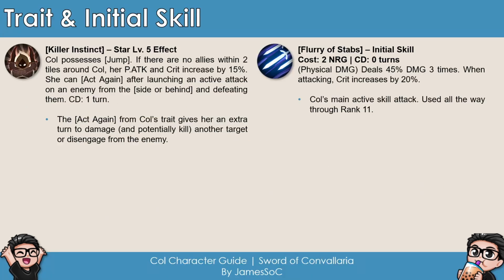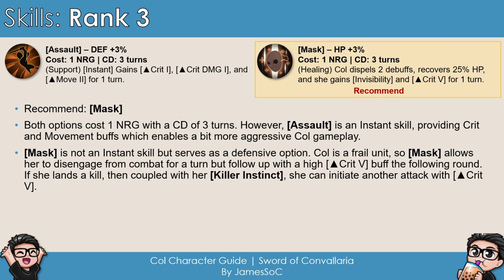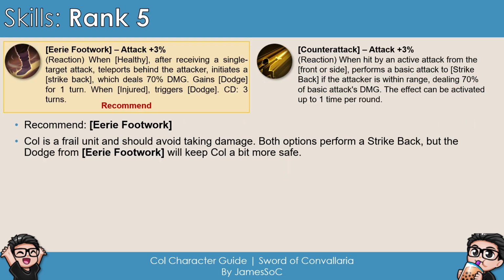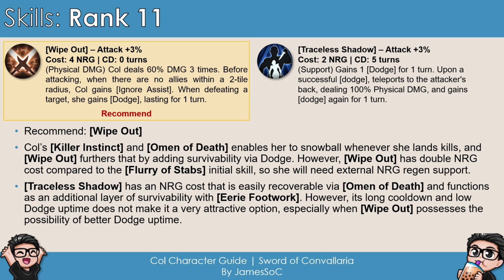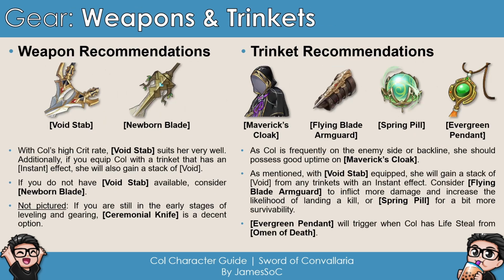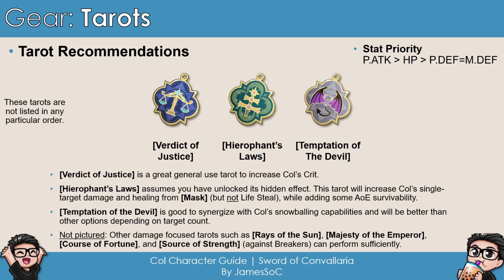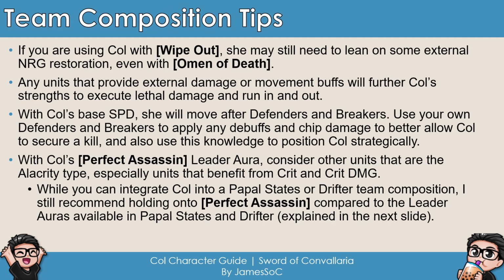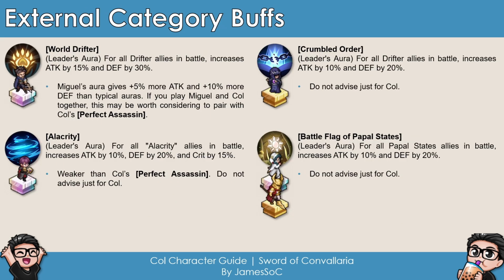Col Character Guide | Sword of Convallaria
Col Character Guide

CHAPTERS:
0:00 Character Guide
0:05 Creator Introduction & Disclaimer
0:49 Character Overview: Trait & Initial Skill
1:26 Skills: Rank 1
2:07 Skills: Rank 3
2:43 Skills: Rank 5
2:57 Skills: Rank 7
3:36 Skills: Rank 9
3:52 Skills: Rank 11
4:30 Build Recommendation
4:55 Gear: Weapons & Trinkets
5:48 Gear: Tarots
6:27 Gear: Engravings
6:54 Team Composition Tips
7:50 External Category Buffs
8:32 James' Col
9:01 Feedback & Contact
9:34 Resources & Credits

RESOURCES & CREDITS:
for character build samples and reference links.
for skill images and descriptions.